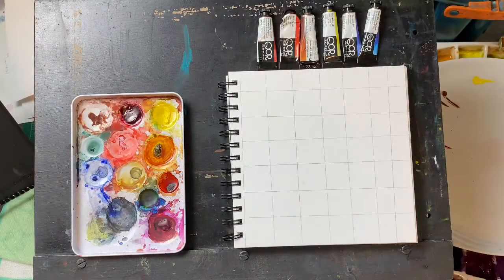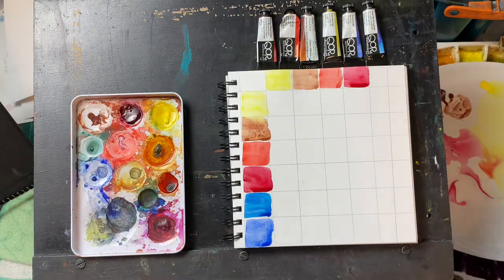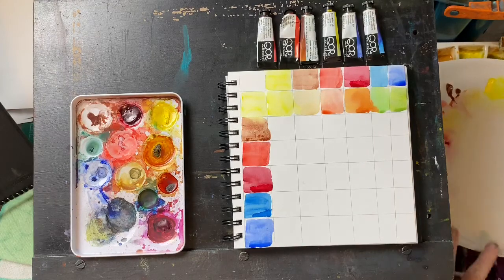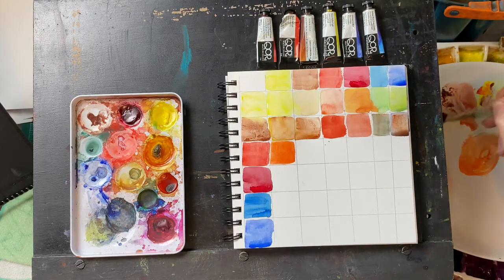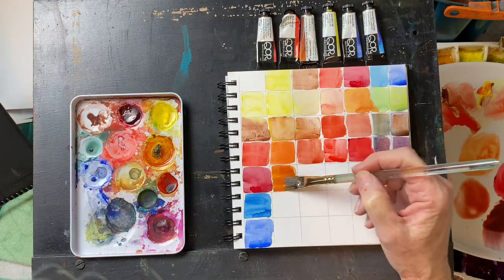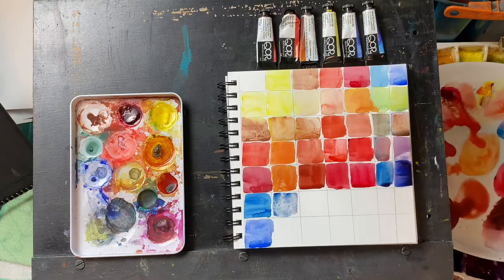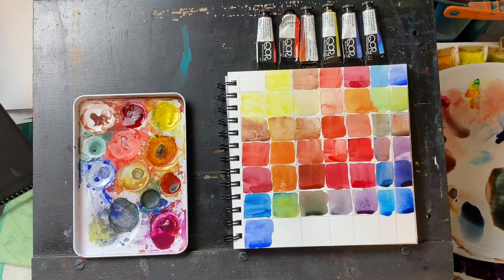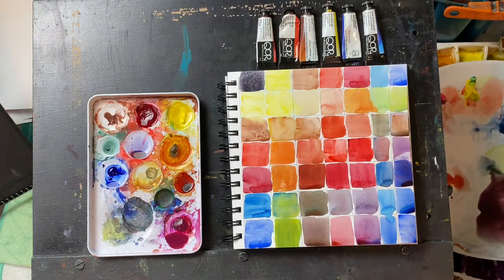Qor 6 Color Basics Set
Is this the set we will use for beginners?